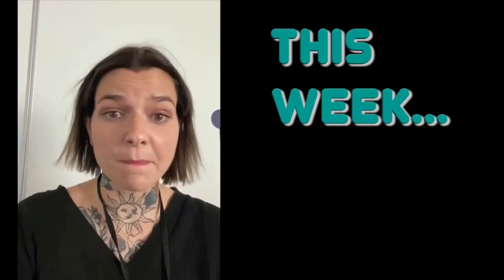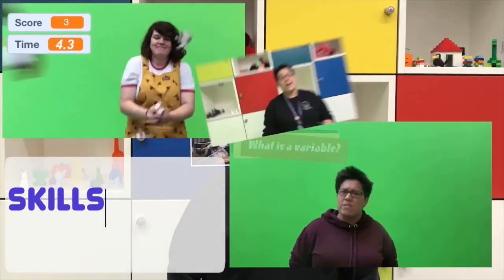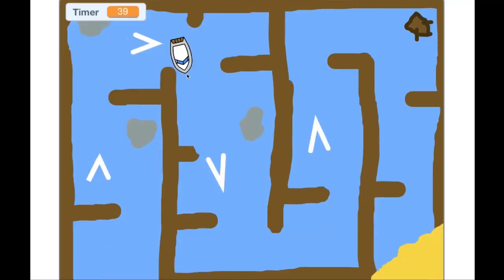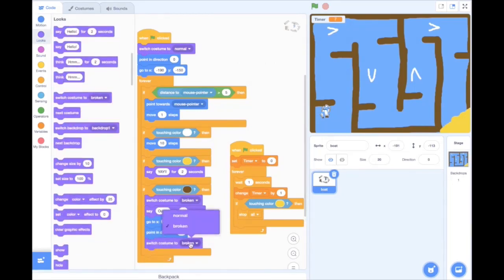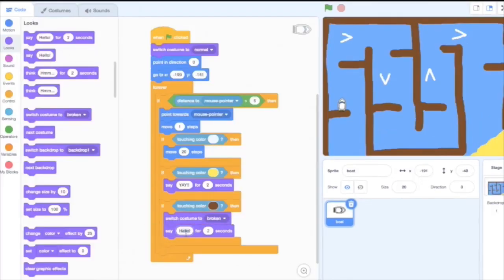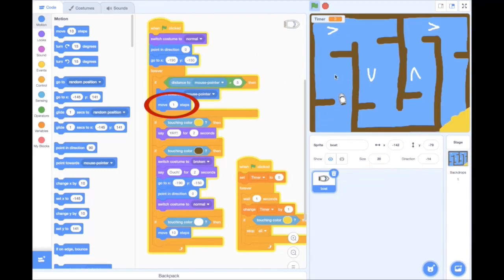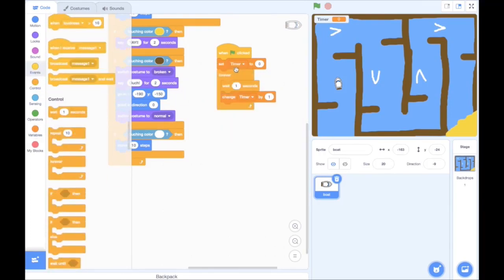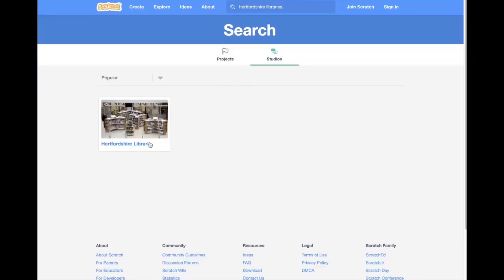Virtual Code Club Project 5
The fifth Virtual Code Club project is Boat Race!

Find out all about our Virtual Code Club on our